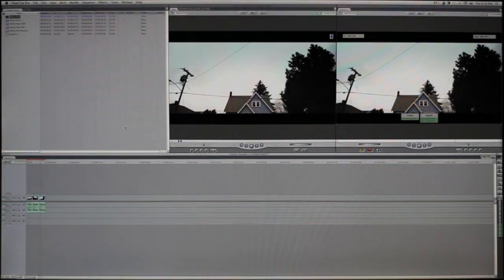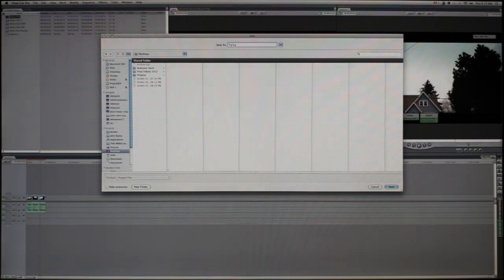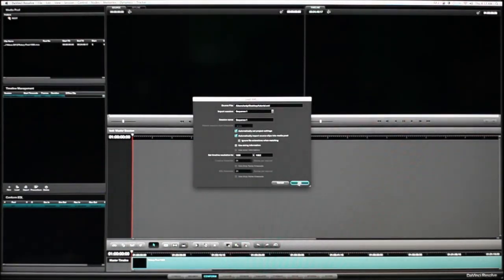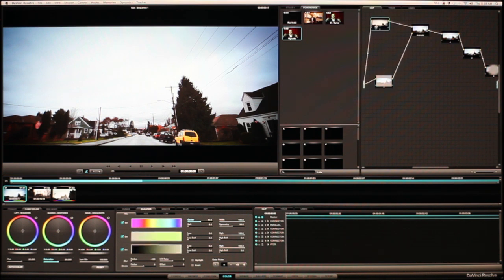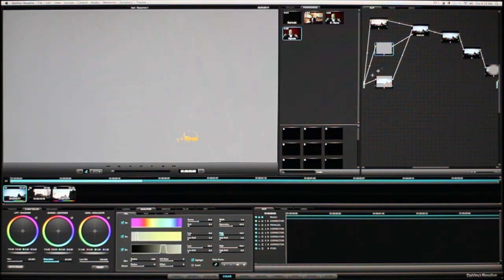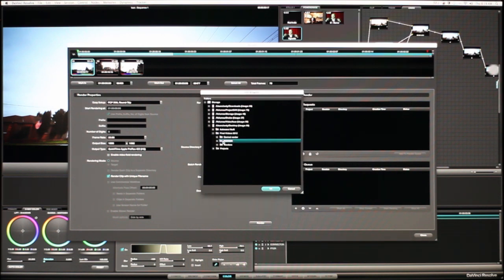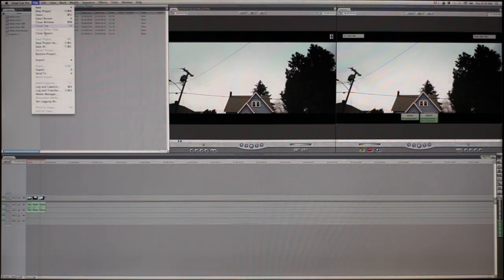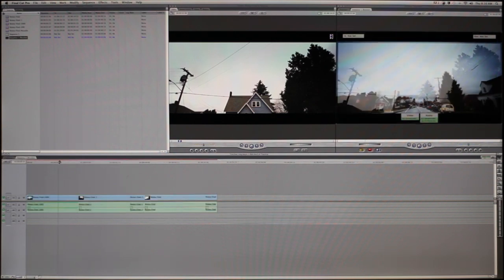Davinci Resolve FCP Round Trip Round Trip.mov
4 Minutes** Move your project from FP7 to Davinci Resolve and Back